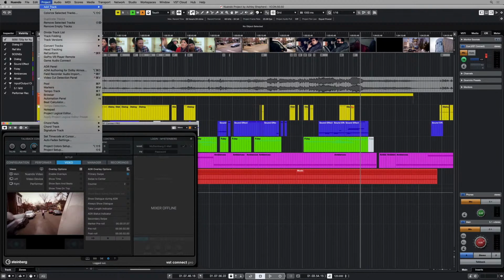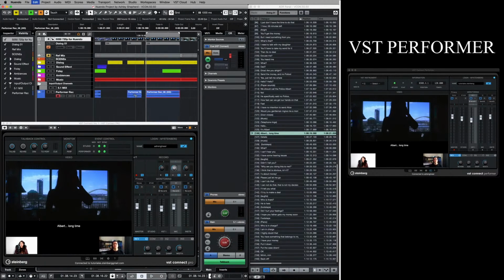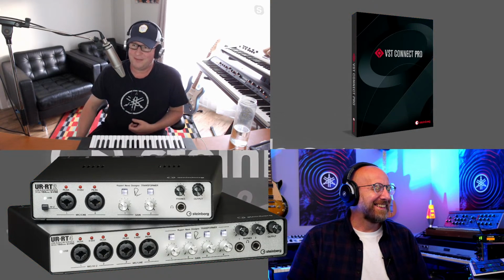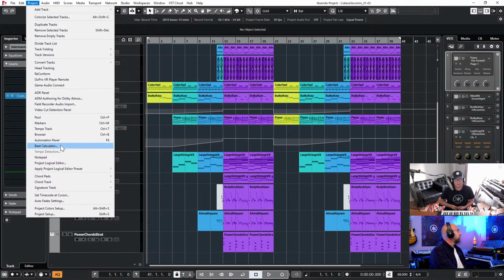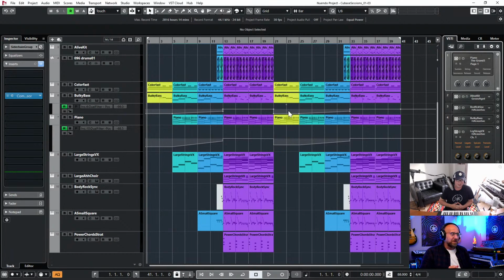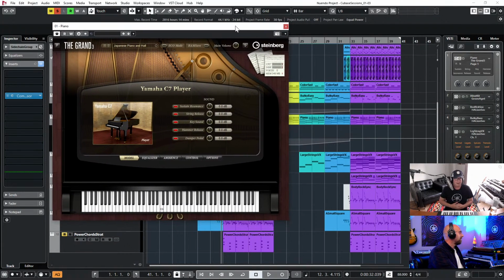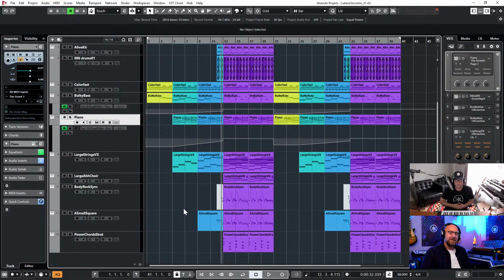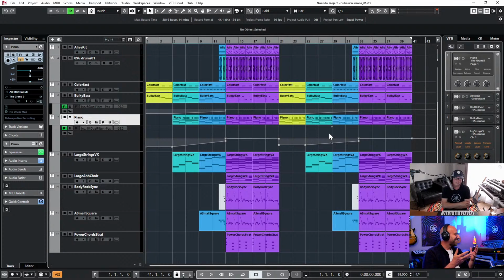Virtual Steinberg Sessions - May 26, 2021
Join us for the May edition of Steinberg Sessions with Brent Bodrug and special guest and multi-platinum award-winning Producer-songwriter Rob Wells (Ariana Grande, Justin Bieber, Selena Gomez, Adam Lambert, Serena Ryder, Nick Lachey, Mika, Katharine McPhee, Backstreet Boys, Nelly Furtado, Cyndi Lauper, Corey Hart, Olivia Newton John, Keshia Chante).